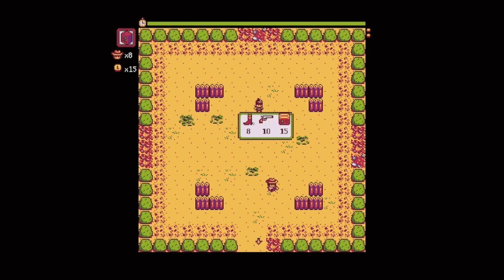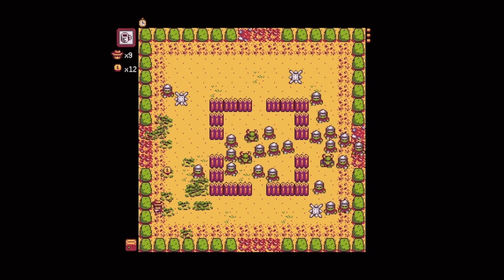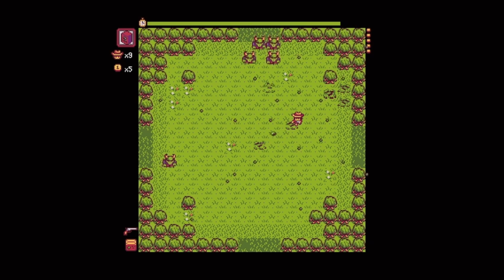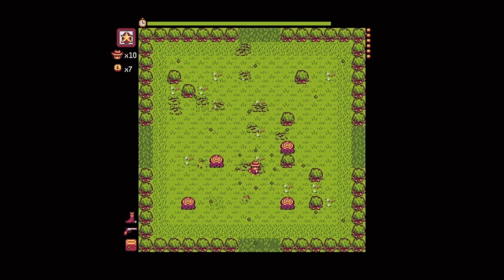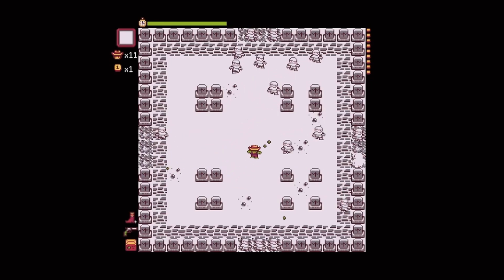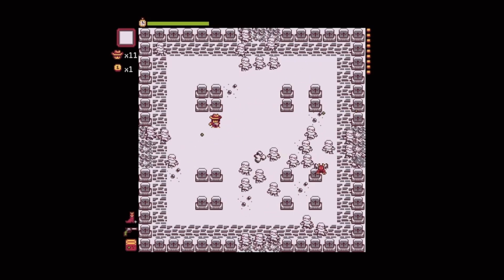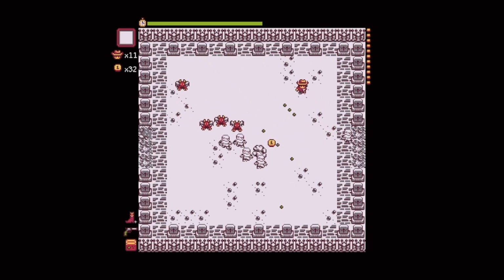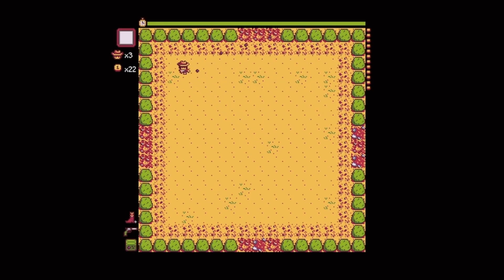How I Beat Prairie King ... tips and what NOT to do | Stardew 1.6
🌟 Embark on an epic adventure with me as I conquer the challenging world of Prairie King! 🎮 In this video, I'll guide you through a comprehensive playthrough where I not only beat the game but also share valuable tips and tricks to help you succeed in your own Prairie King journey.

🕹️ Whether you're a newcomer to the game or a seasoned player looking to up your skills, this video has something for everyone. I'll cover essential strategies, power-ups, and the best approaches for each level, ensuring you have all the tools you need to become a Prairie King master.

🚫 Additionally, I'll highlight common mistakes to avoid, saving you from potential setbacks and frustration. From dodging tricky enemies to maximizing your firepower, I've got you covered with insights that will enhance your gameplay experience.

🔥 Join me on this thrilling adventure, and let's conquer Prairie King together! Get ready to level up your Prairie King skills and dominate the game! 🌾👑